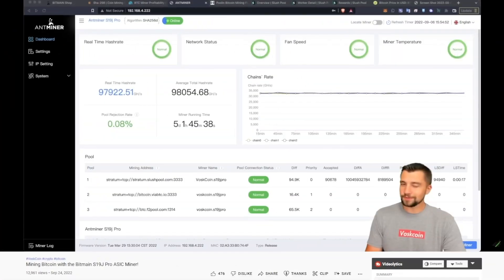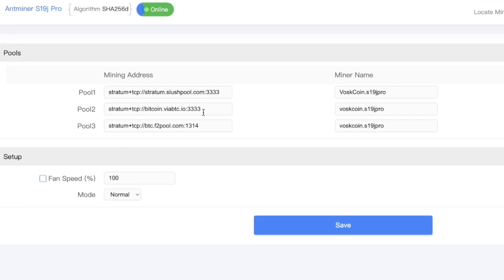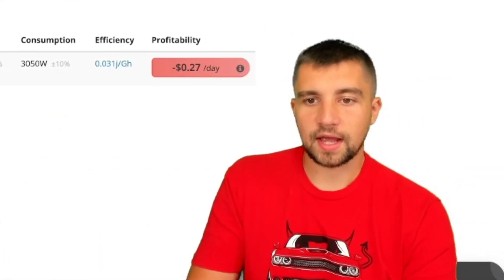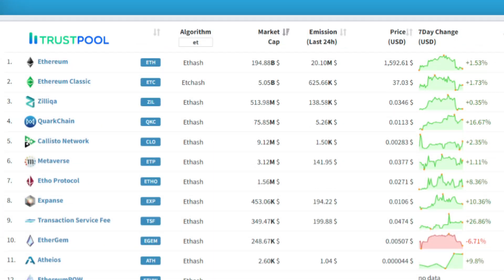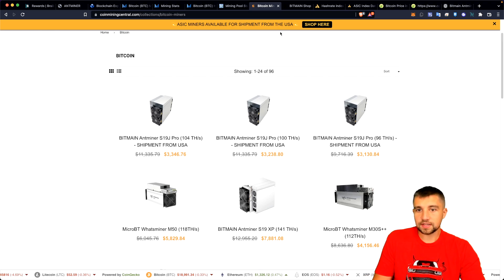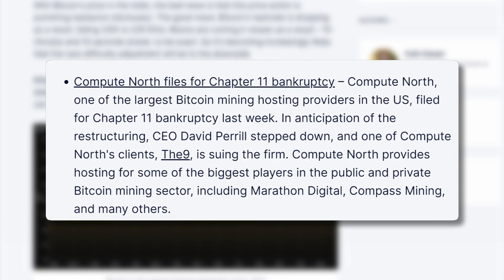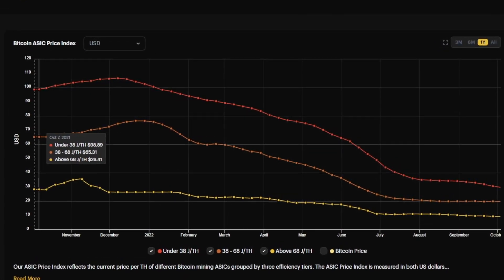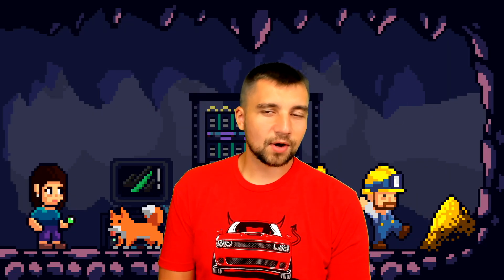How Much Money Is My $3,200 Bitcoin Miner Earning?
The Bitmain Antminer S19J Pro is one of the best Bitcoin miners to buy for BTC mining now but is this $3,200 Bitcoin mining rig actually worth buying when you don't have a major Bitcoin mining farm? Let's review this BTC ASIC miner!

The Bitmain Antminer S19J Pro is one of the most popular Bitcoin mining rigs available. But just because it’s popular, does that mean it’s worth buying? This is an industrial-grade miner, meaning it consumes a lot of power and makes a lot of noise and heat! What is the real-world mining profitability of these miners? Let’s take a look at my S19J Pro after one month of mining - whether it’s stable, efficient and profitable, and answer the question of whether the Antminer S19J Pro is worth buying!

More links!

⏰ Timestamps ⏰
00:00 I love mining
01:00 Antminer S19J Pro performance breakdown
02:20 How profitable is the Antminer S19J Pro?
04:31 Bitcoin price vs hashrate
06:45 Why is the Bitcoin hashrate going up?
07:07 How to buy a Bitcoin miner
08:25 You get more bang for your buck now?
11:50 Antminer S19J Pro Review